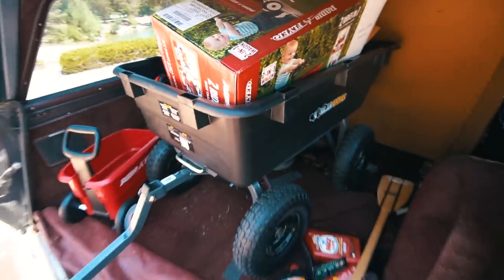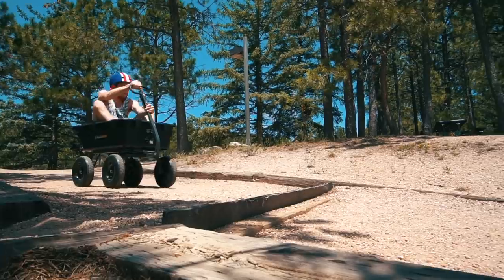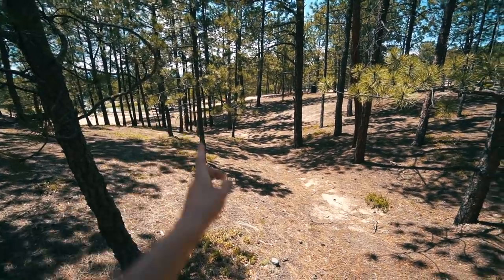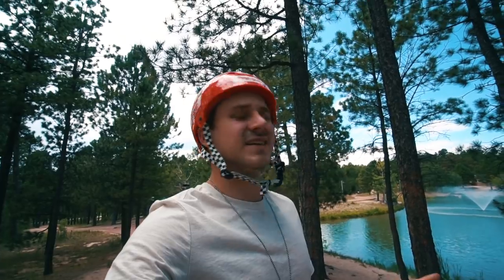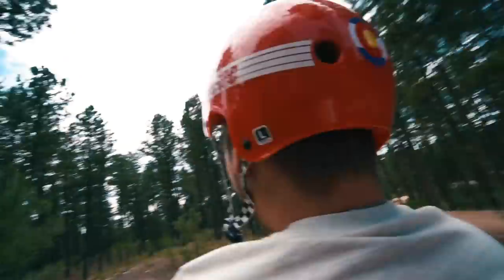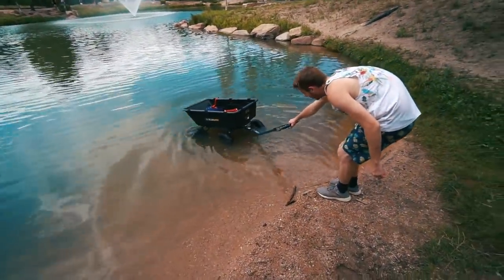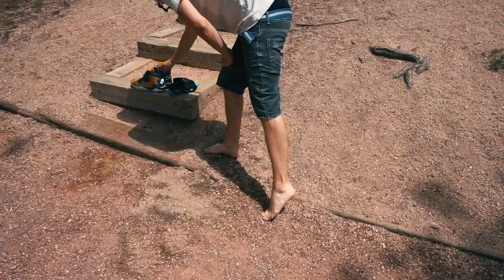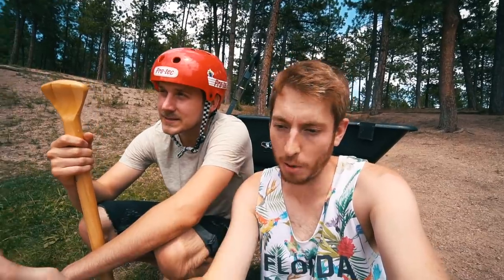FLYING INTO A LAKE ON A WAGON!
We took our wagon and took it down a hill into a lake!
Drop a like guys and let us know if you want to see us build a ramp!

Justin Stuart
Monument, CO
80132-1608